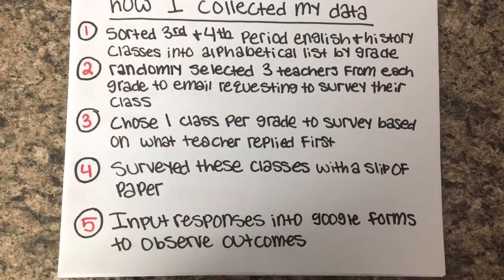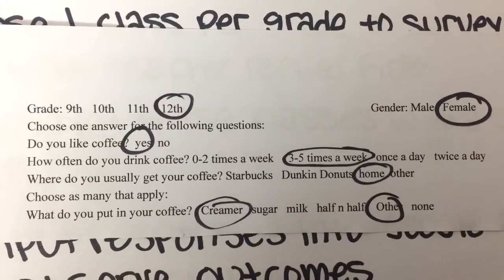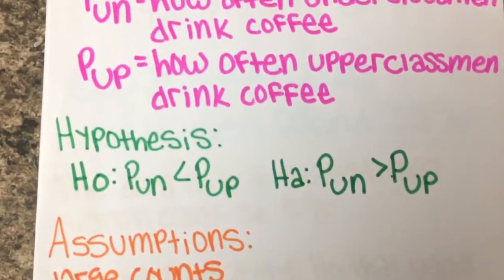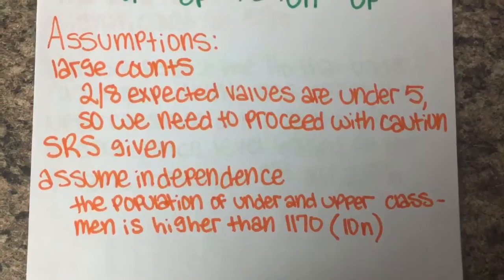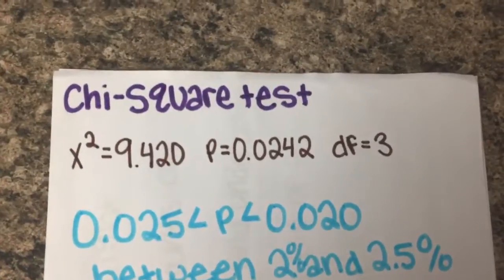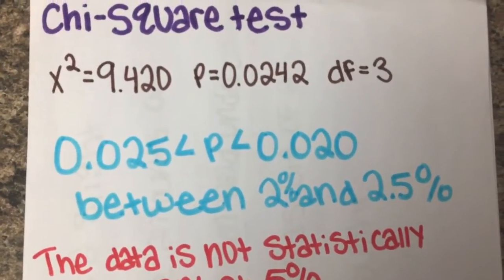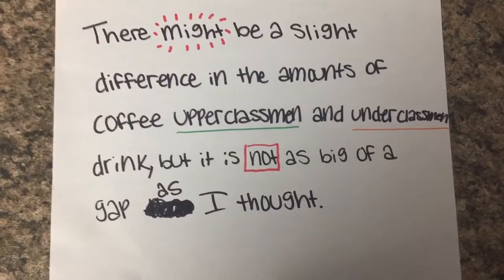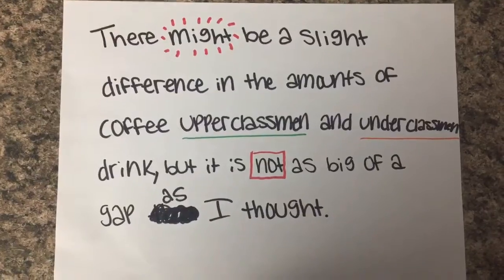Jan 7, 2017